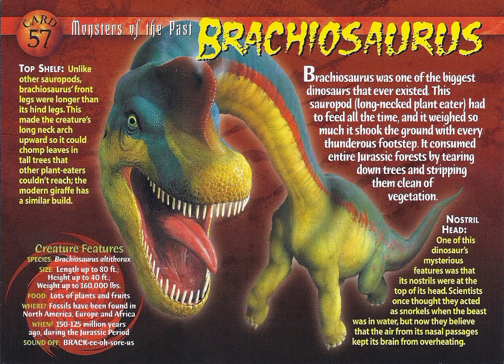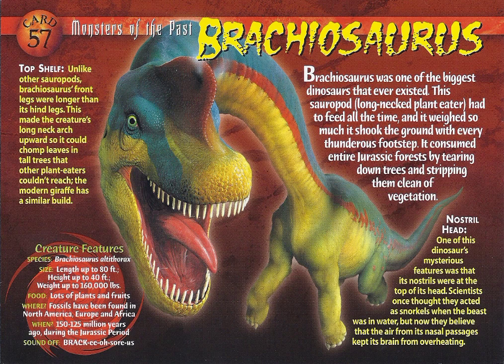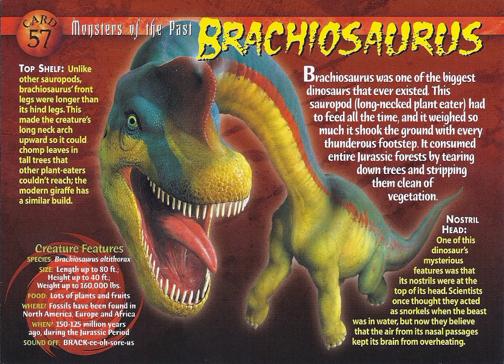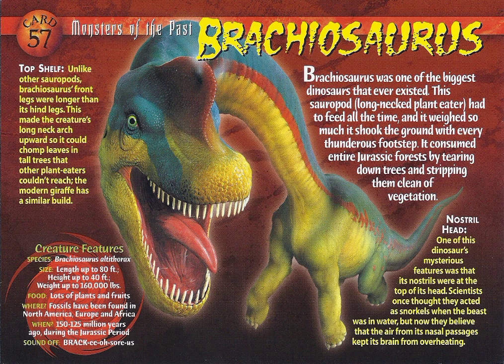Monsters of the Past: Brachiosaurus (Lights are off)